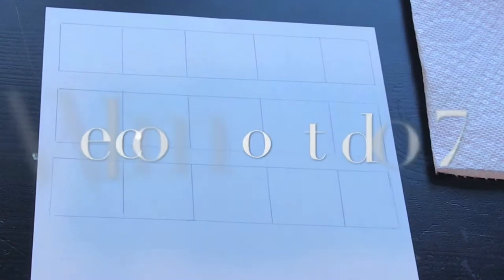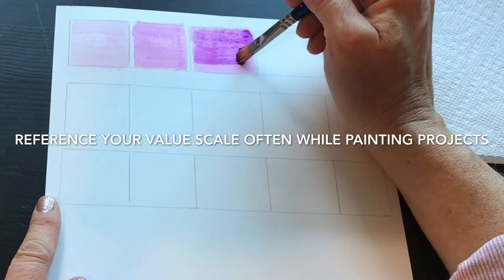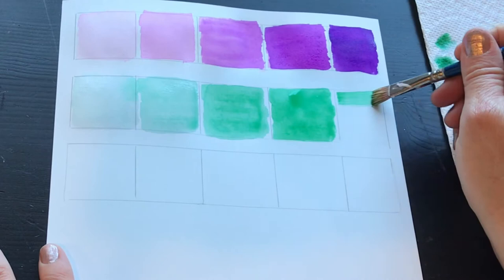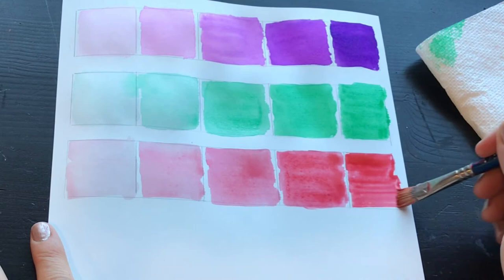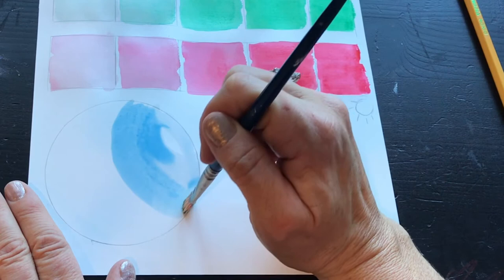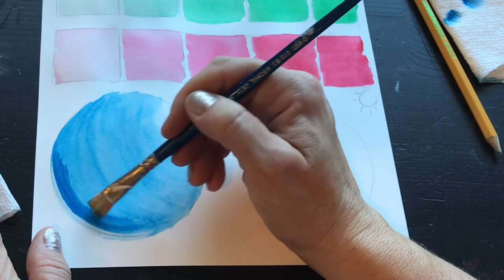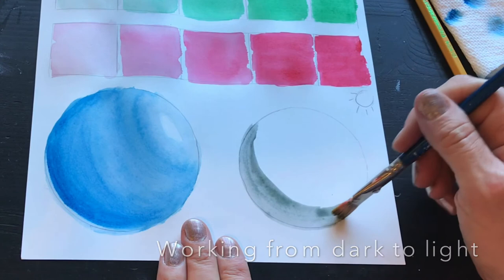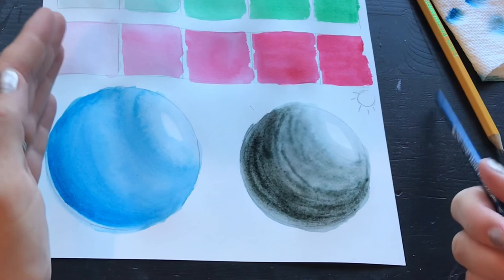Beginner Watercolor - Create Your Own Value Scale - SUBSCRIBE for free art lessons!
For all artists, adults or children. Keep your painting of the value scale for reference - this is a valuable tool.

Author and illustrator, check out Aileen’s latest books on how to empower children as strong swimmers and join her readers club for updates on middle grade fiction and children’s stories. “Swim Games” & “How to Swim Like a Mermaid” can be found through these links:

If you gift or read “How to Swim Like a Mermaid” I’d love your review here: